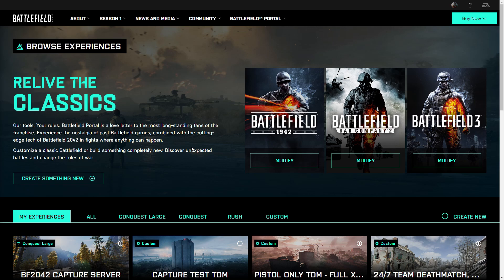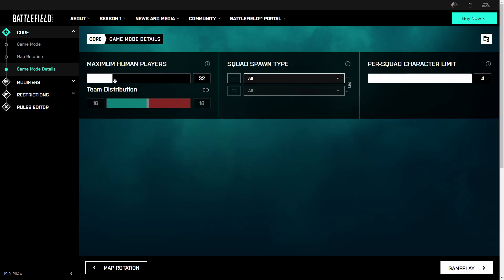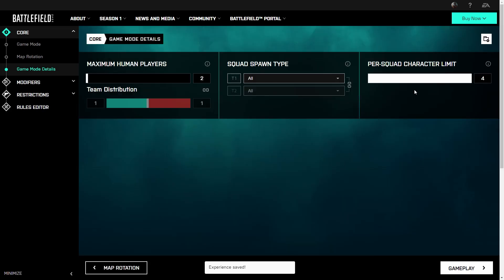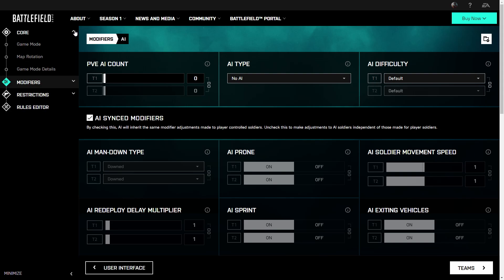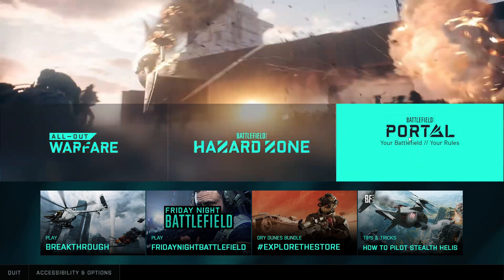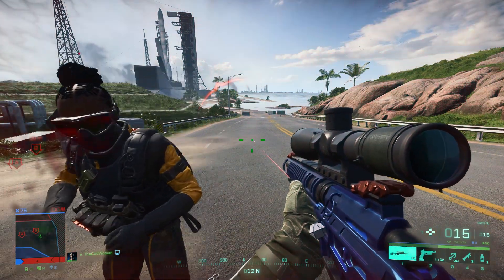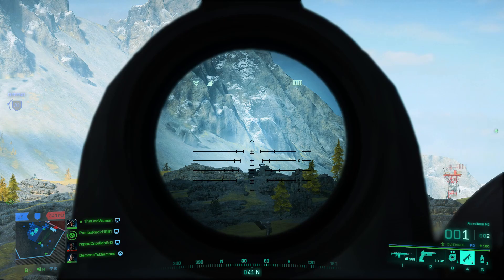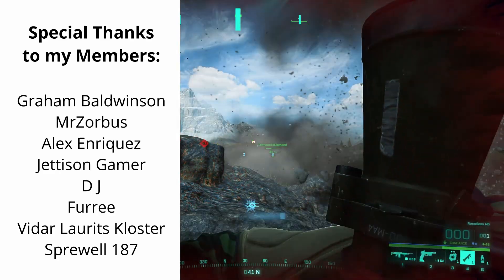How to easily complete all your Weekly Missions in Battlefield 2042!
In today’s video I want to give you a quick tip on how you can easily  complete some of the Weekly Missions, like the three headshots in one
life or all the melee kills. Cause I know that some of you are struggling with them and especially when you don’t have much time to play these can be very frustrating. So here’s what you can do.